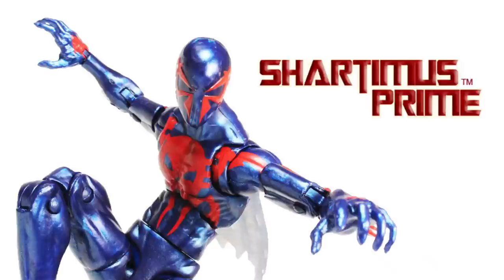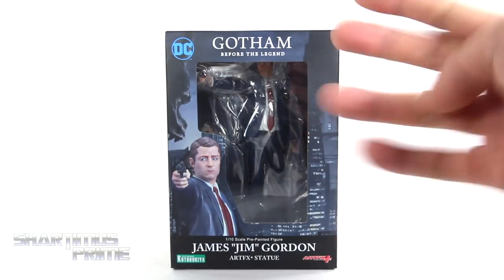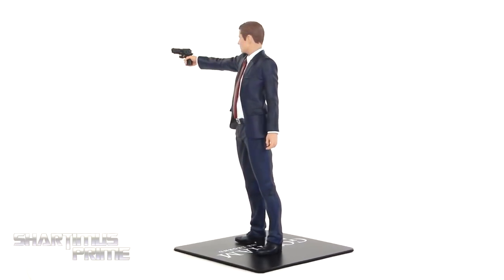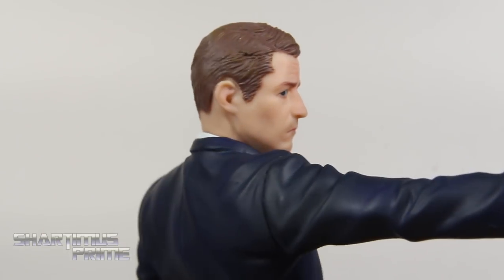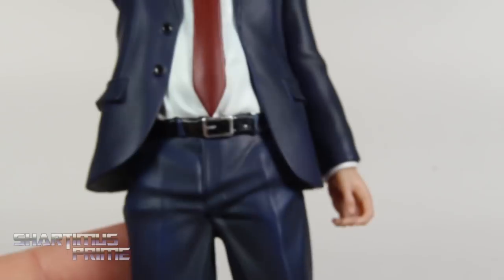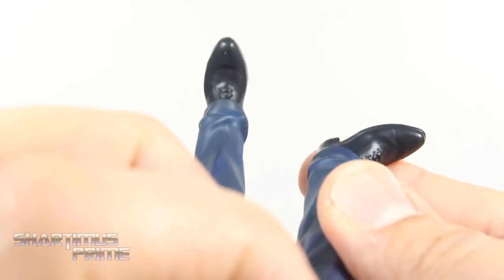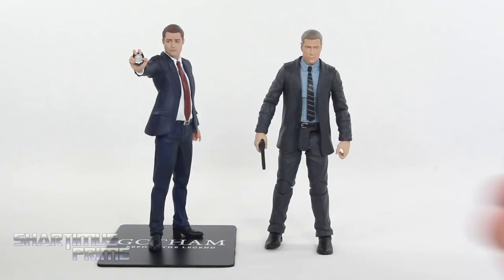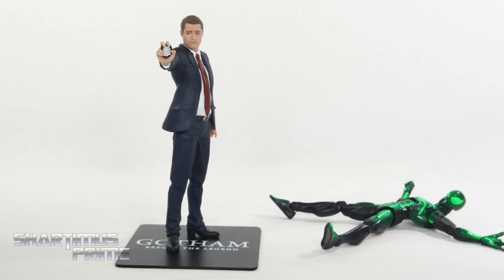Gotham Jim Gordon Kotobukiya ArtFX+ Fox TV Series Statue Review